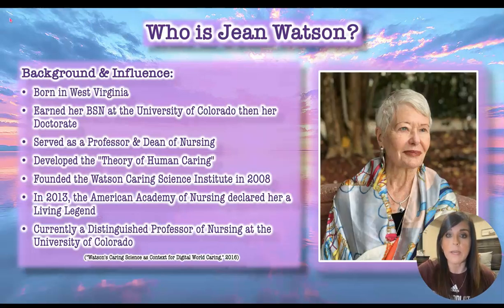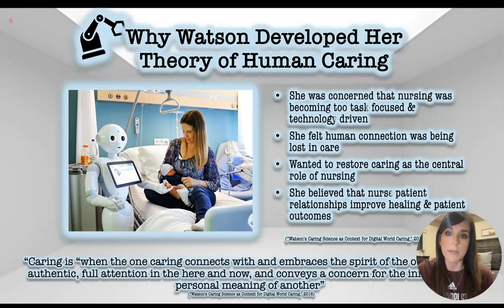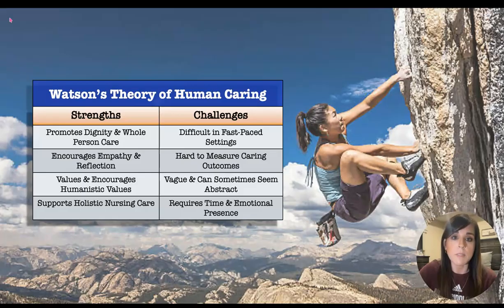Jean Watson PowerPoint with Narration March 2026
Jean Watson’s Theory of Human Caring